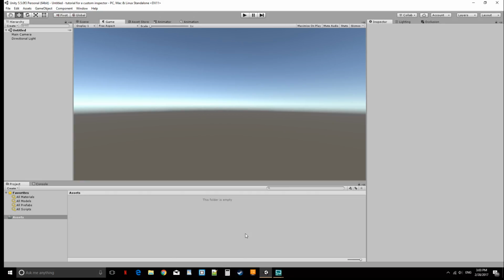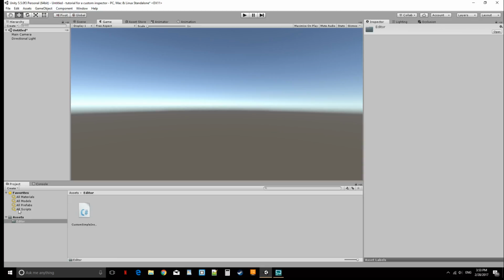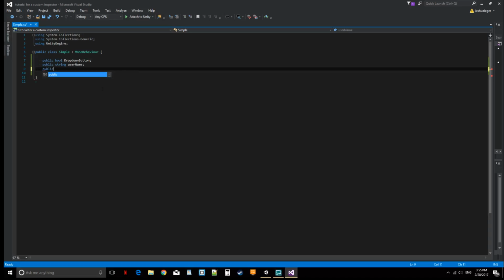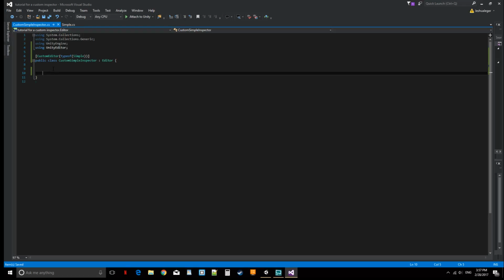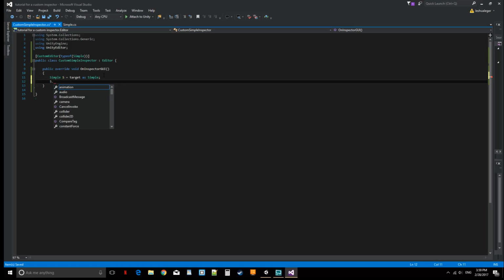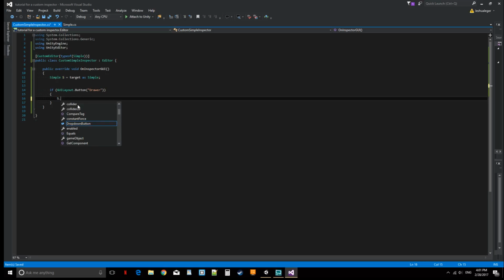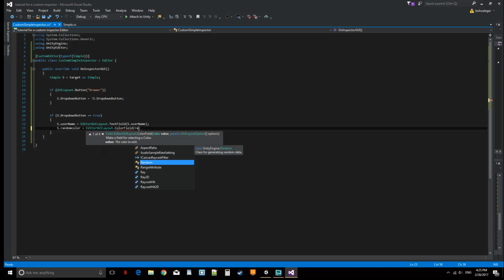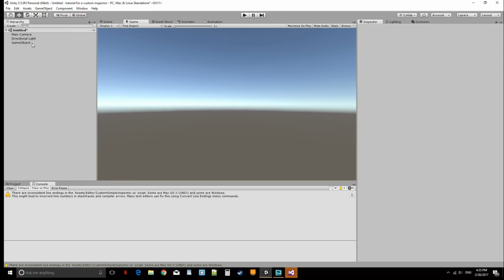Unity 5 Creating A Simple Custom Inspector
Yo guys! Today i'll be showing you how to create a simple custom inspector in unity 5, Hope you enjoy ;)